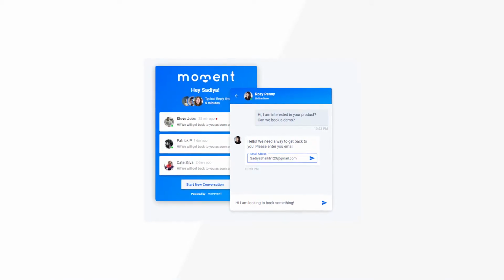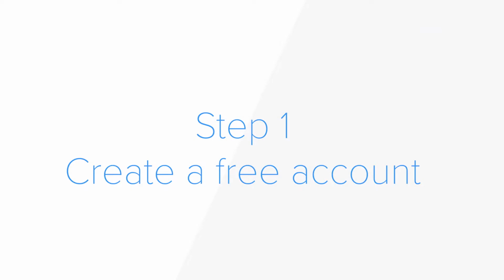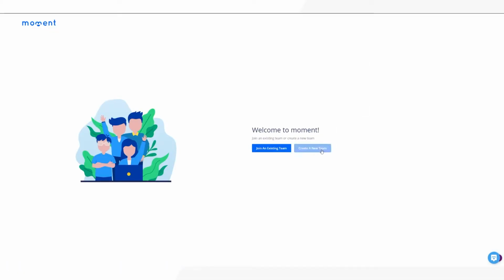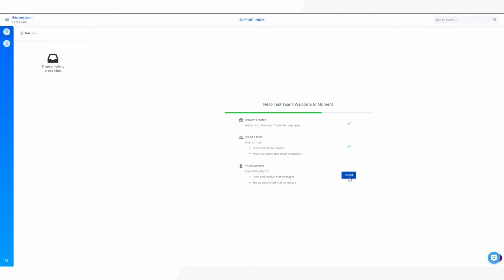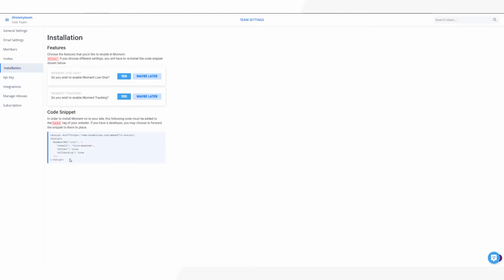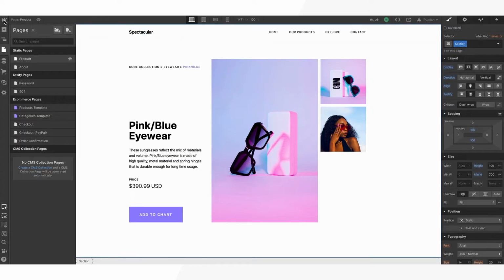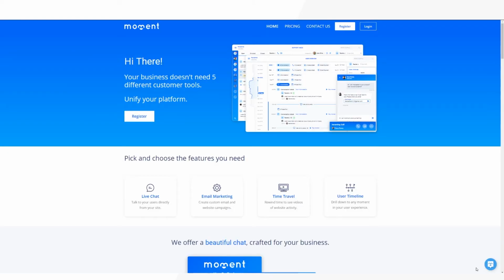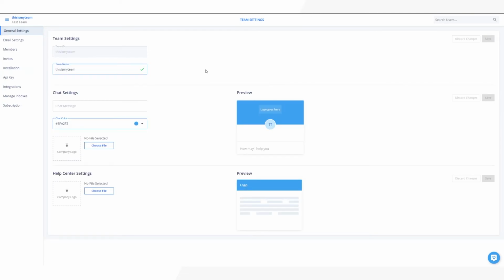How to Add a FREE Live Chat to your Webflow Website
So you’ve just set up your new Webflow website...

All that’s missing is a live chat so you can assist your visitors in real-time.

Today, we will go over how to add a live chat to your Webflow website for free. All done in a few minutes.